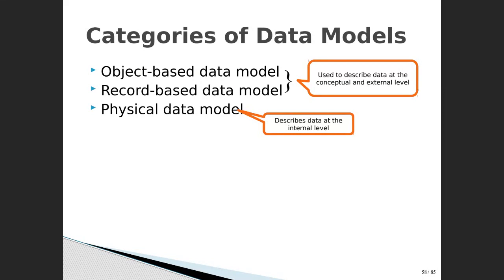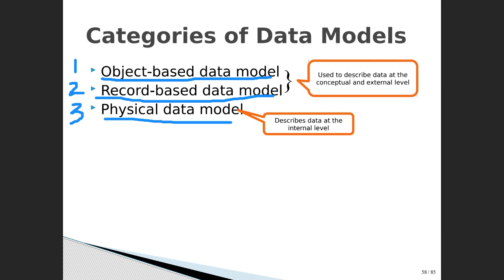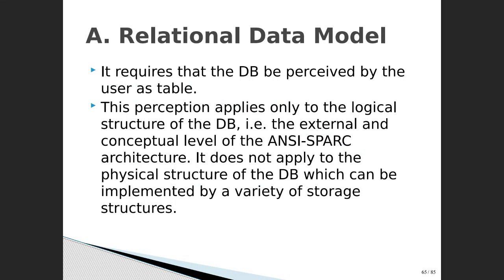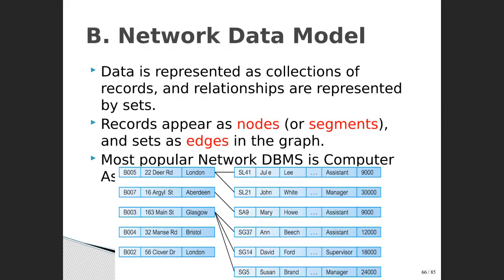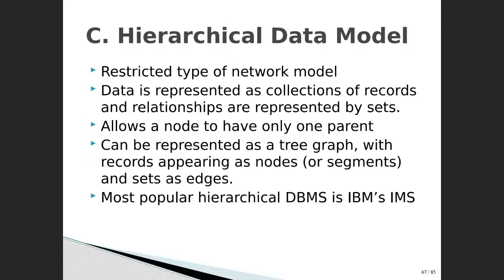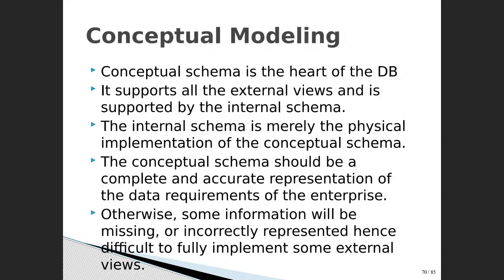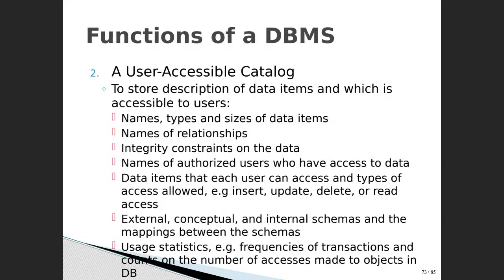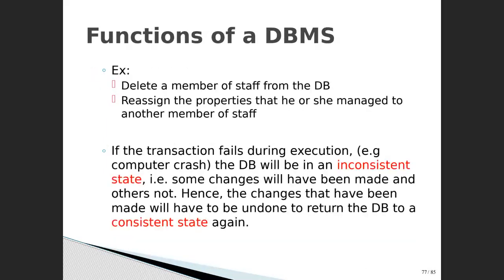Chapter 2 - DB Environment - Part 4 ITIS213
Dr. ALAA ABDULLA MAHDI MOHAMED